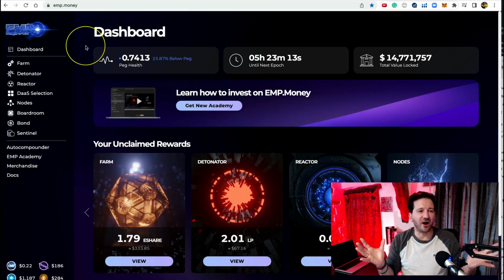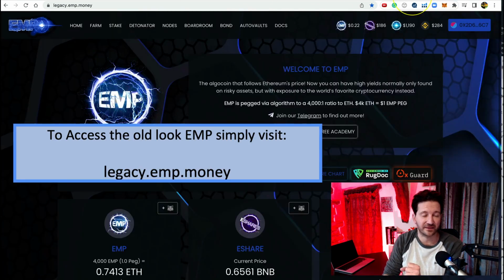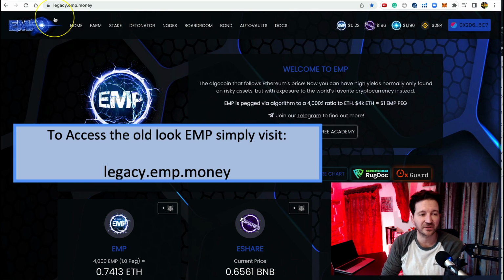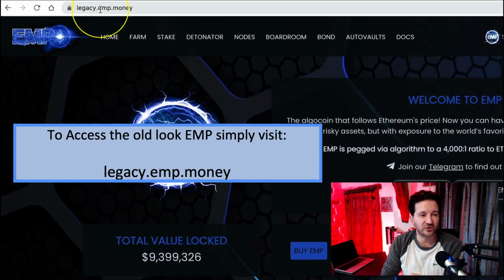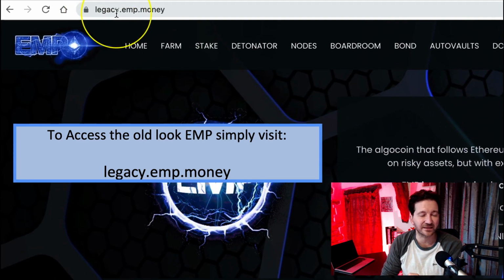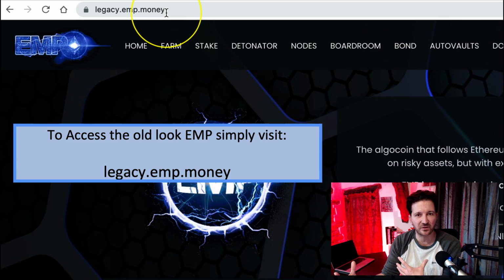How To Access Legacy Version of EMP.Money - Step-by-Step Guide!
🚀 Welcome to Crypto Lessons In this video, we're diving into the past to explore the legacy version of EMP.Money. Whether you're a seasoned user or a curious newcomer, unlocking the legacy version can be a fascinating journey.

🌐 EMP.Money has evolved over time, and some users may prefer the simplicity and features of the older version. Join us as we guide you through the step-by-step process of accessing the legacy version, allowing you to experience the platform as it once was.

🔗 Timestamps:
0:00 - Introduction
0:45 - Why Access the Legacy Version?
1:30 - Step 1: Logging into Your EMP.Money Account
2:15 - Step 2: Navigating to Settings
3:00 - Step 3: Finding the Legacy Version Option
4:00 - Step 4: Enabling the Legacy Version
5:00 - Step 5: Exploring the Legacy Features
6:15 - Tips and Tricks for Legacy Users
7:00 - Conclusion

💡 Whether you're a nostalgia seeker or simply want to explore the roots of EMP.Money, this tutorial is your guide to unlocking the past. Follow along, and let's embark on this exciting journey together!

📌 Have questions or encountered any issues? Drop them in the comments below, and our community or I will be happy to help you out.

🌟 Thank you for joining us on this EMP.Money adventure!